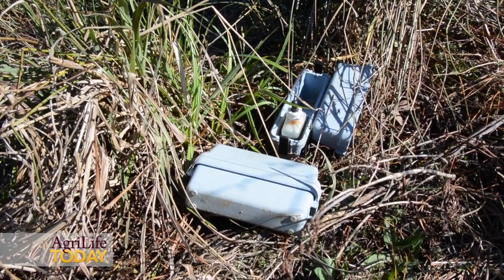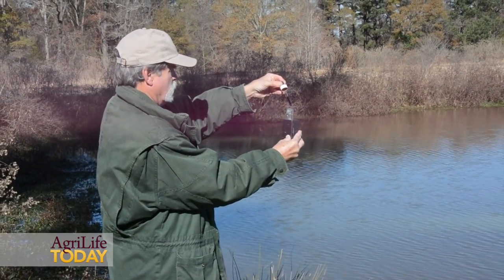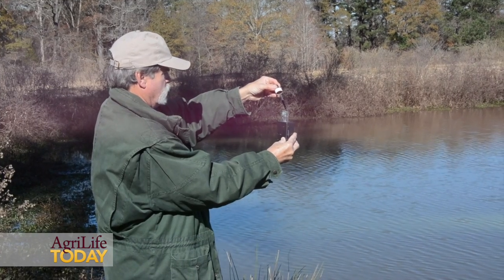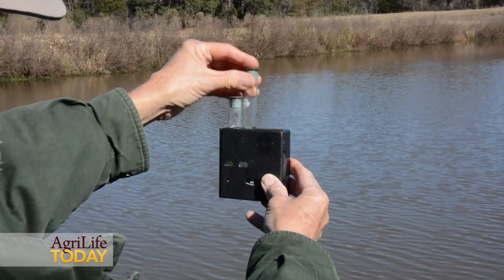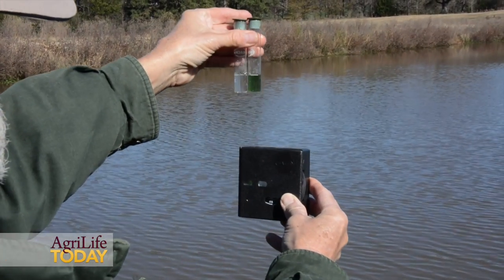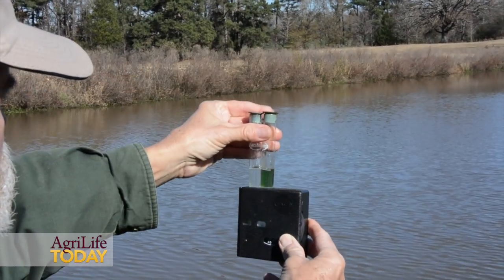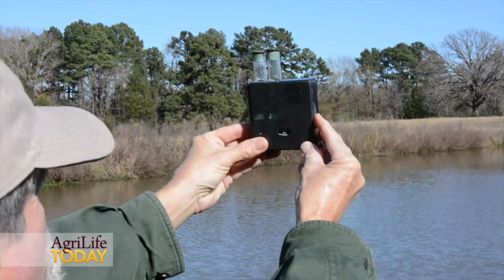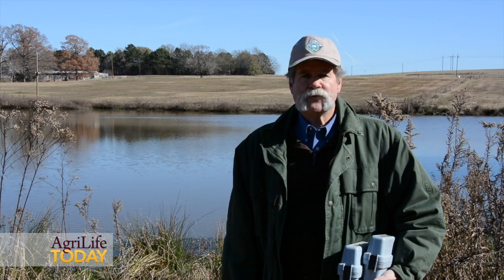Winter pond management can mean better spring fish production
Dr. Billy Higginbotham, Texas A&M AgriLife Extension Service wildlife and fisheries specialist, Overton, discusses testing water samples for pH and total alkalinity and how adding prescribed agricultural lime can improve the environment for fish production.